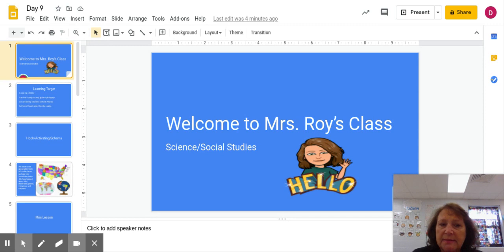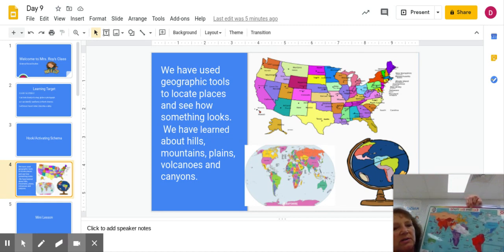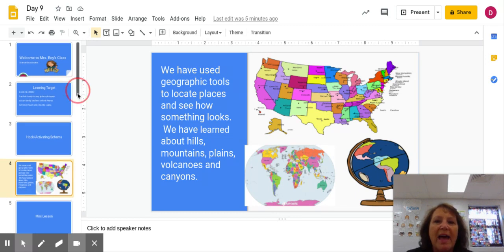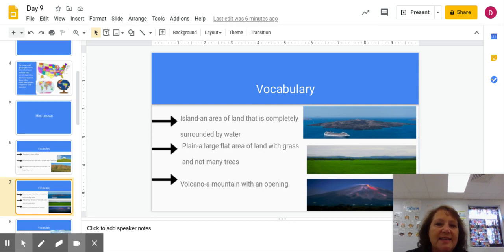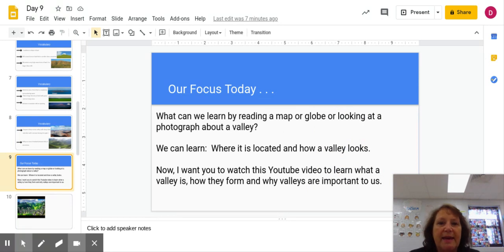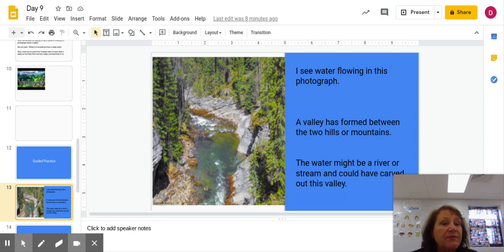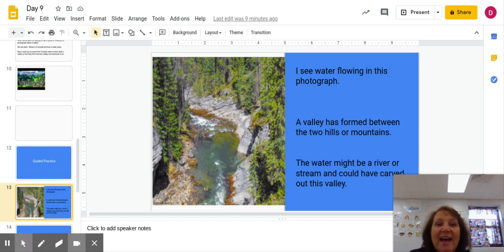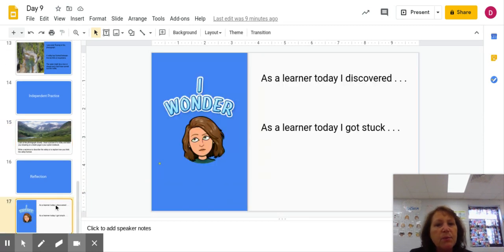Oct.5- Valley lesson